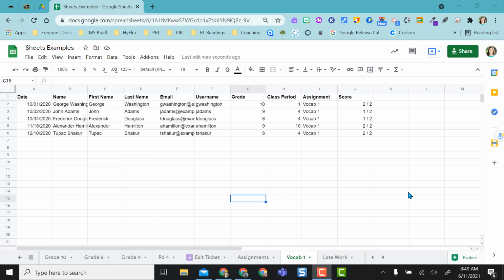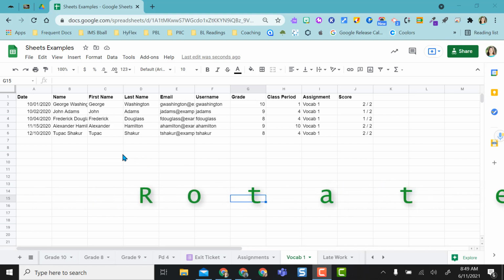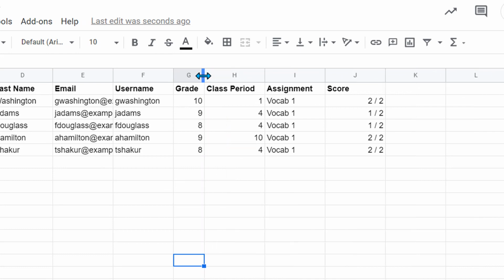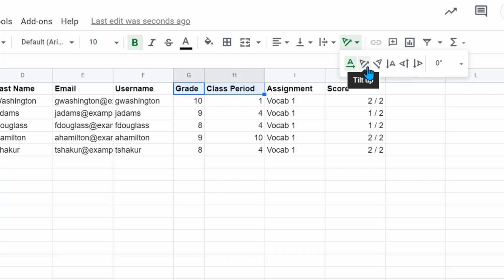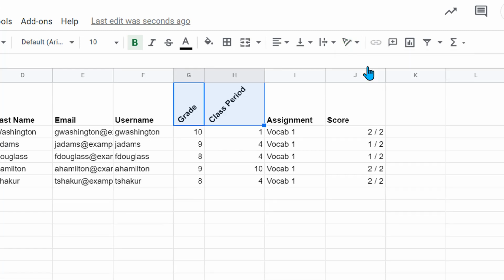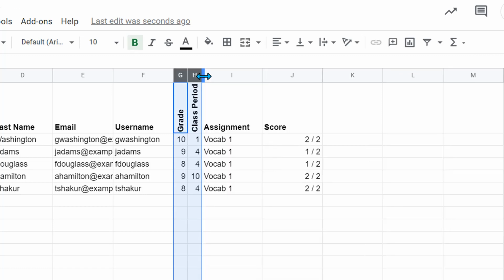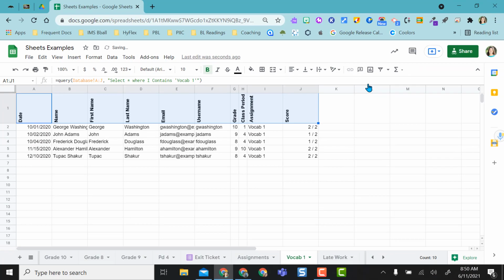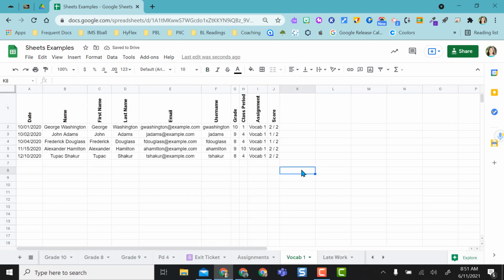Rotate text in Google Sheets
Learn how to rotate text in cells in Sheets.